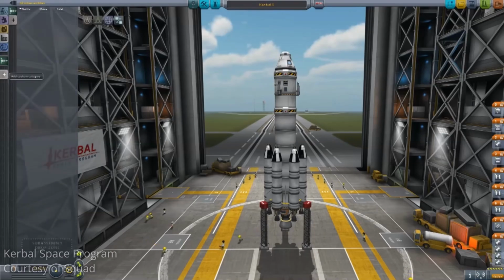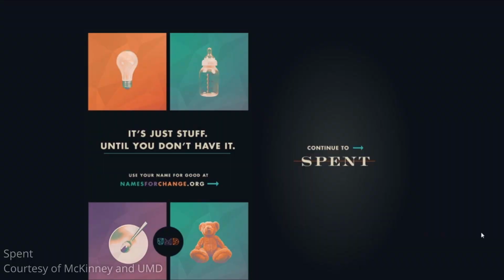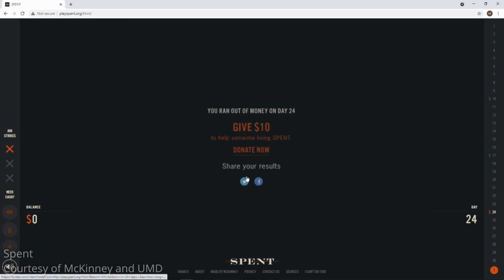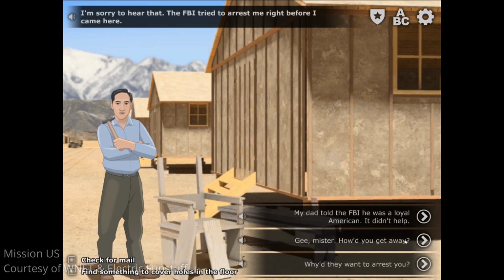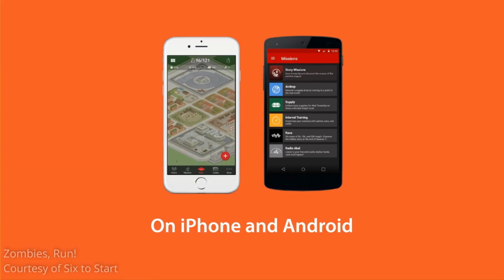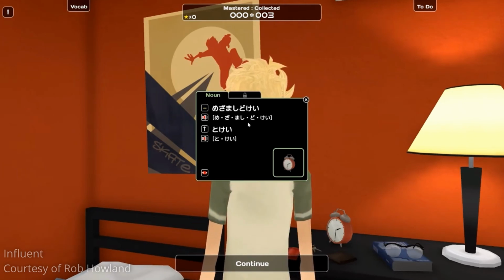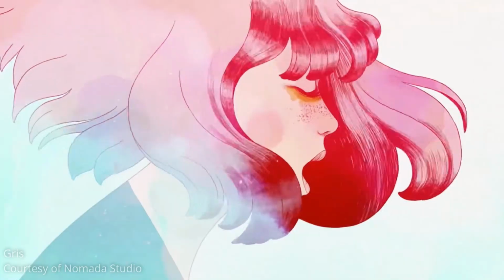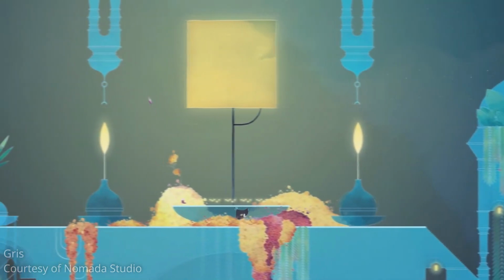What is Game Based Learning? The Basics & Your Starting Point!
Welcome to Teaching Gamers' tutorial "What is Game-Based Learning?"! Today's tutorial walks through the basics of game-based learning including what it means and why it can benefit learners and gives games to try for each subject area!

Welcome, you awesome gamers and learners, to Teaching Gamers! We talk all aspects of games and learning from top 10s to game reviews with an education focus to looking at the games that really taught people and games that we can use in our classes or to learn from in general! I'm excited to have you here and even more excited to share what we've all learned from games!